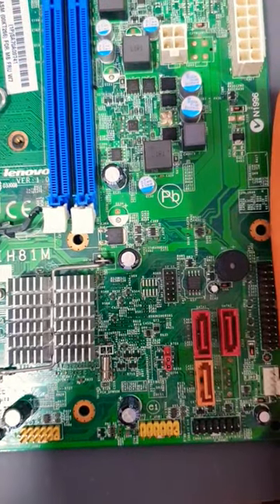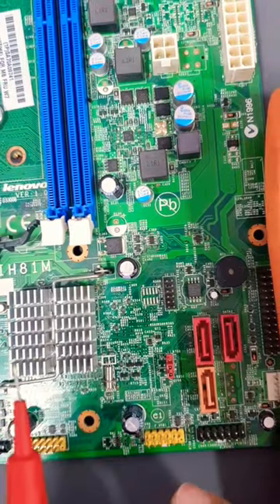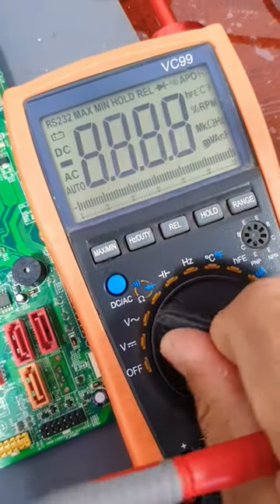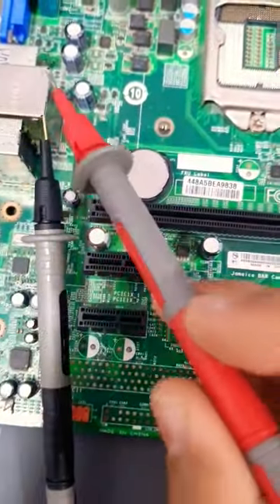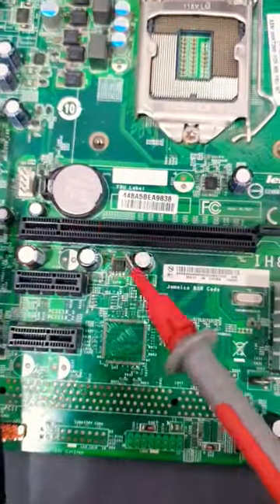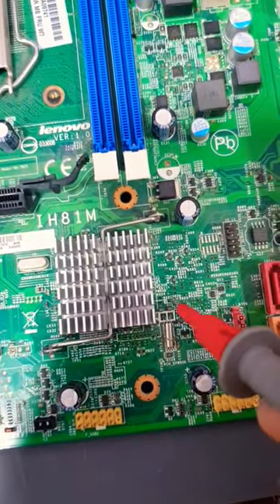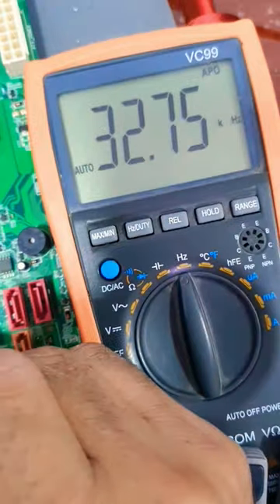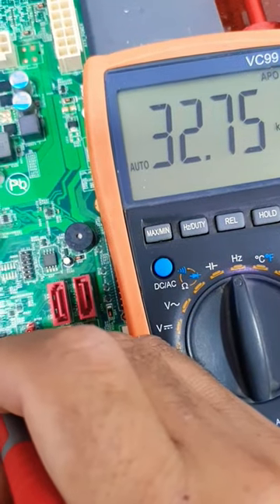Test RTC Crystal Oscillator without Oscilloscope!!!